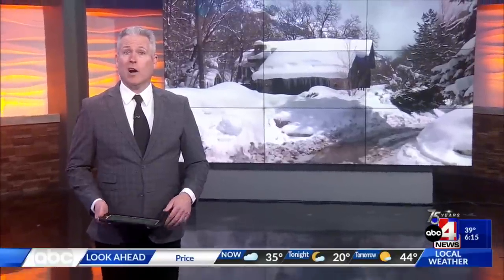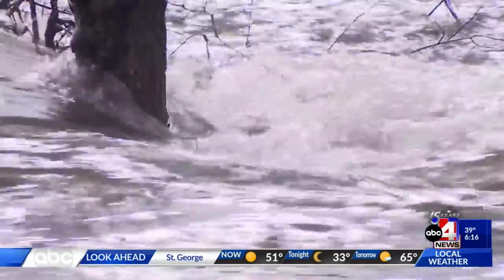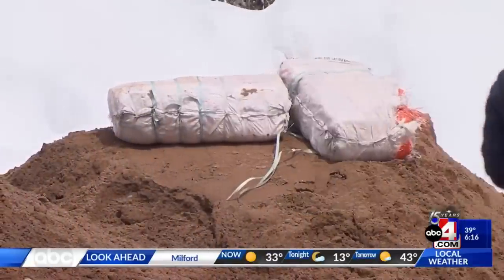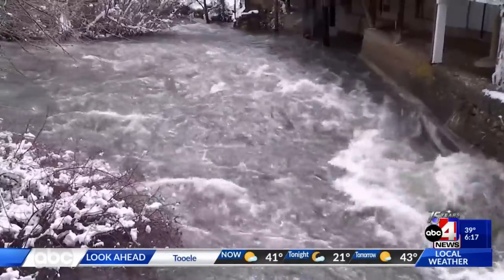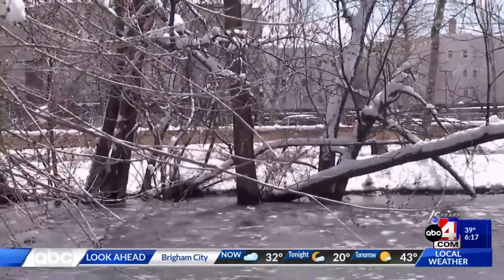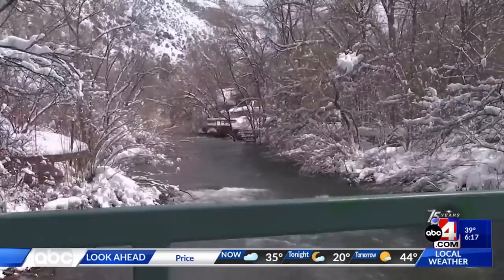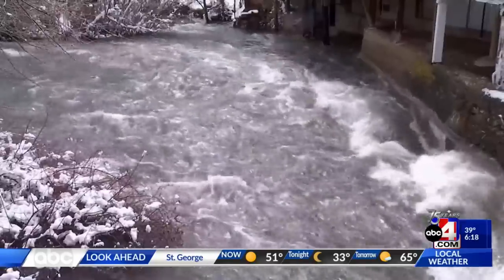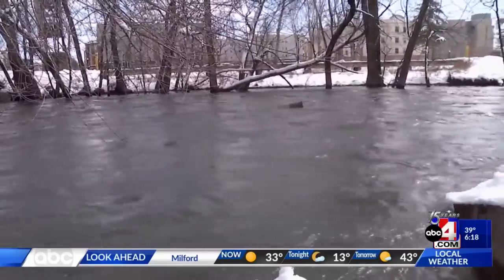Ogden Rive Rises As Record-Breaking Snow Melts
Residents are starting to worry about the Ogden River overflowing as snow begins to melt in warming temperatures.